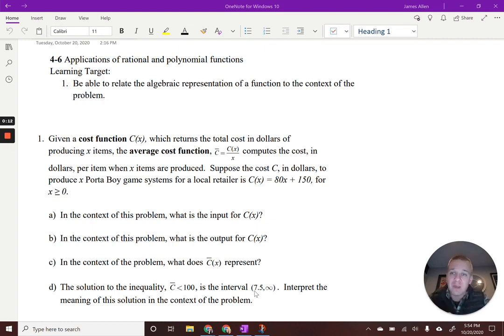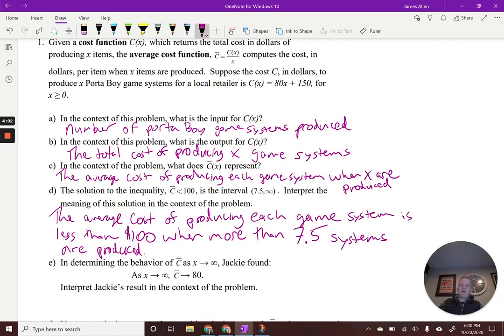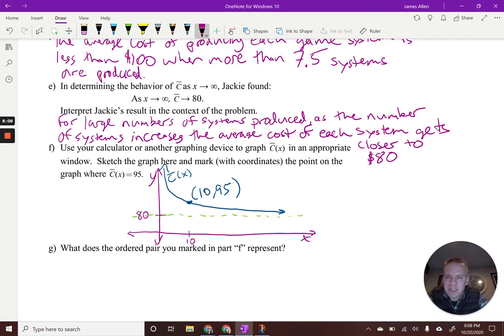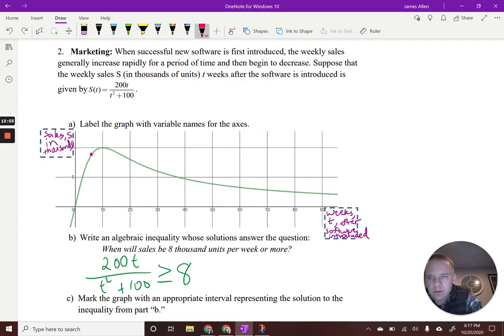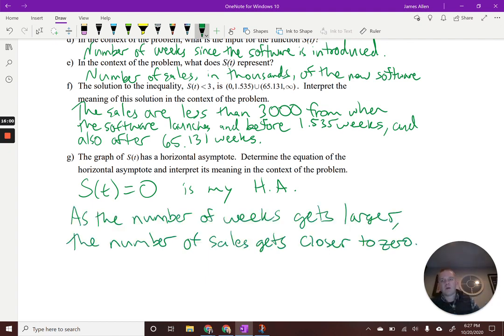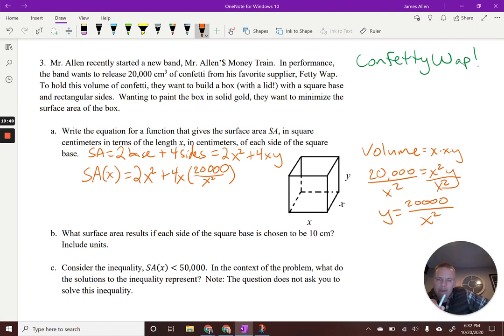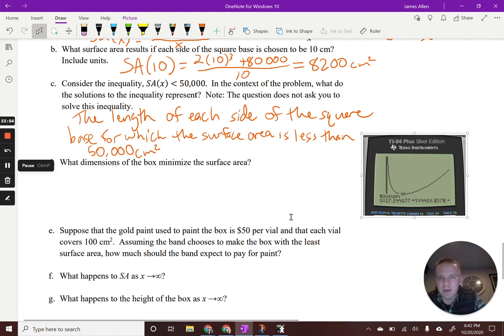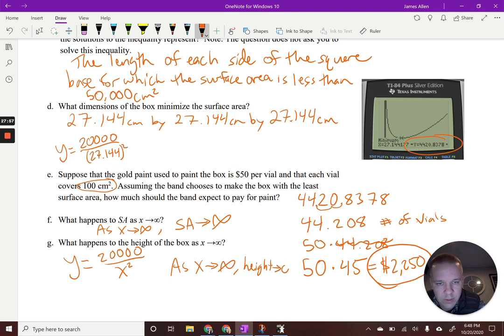4.6 Interpreting the context in polynomial and rational applications PCH